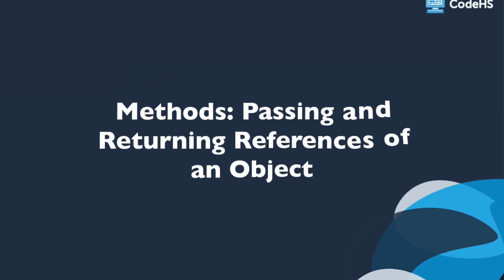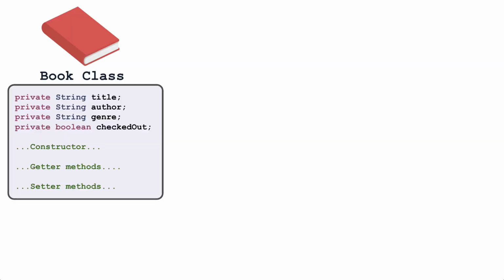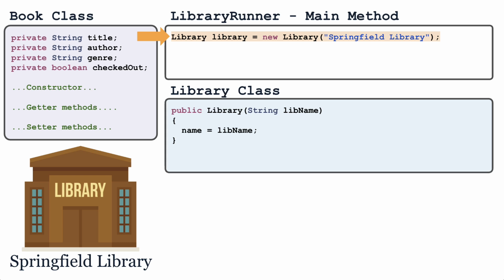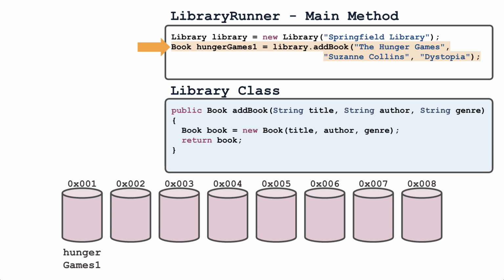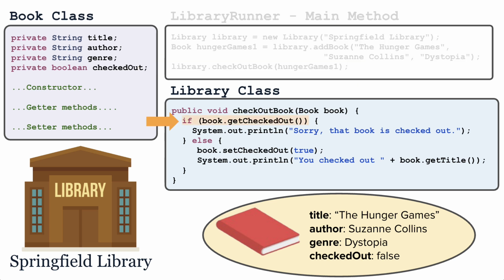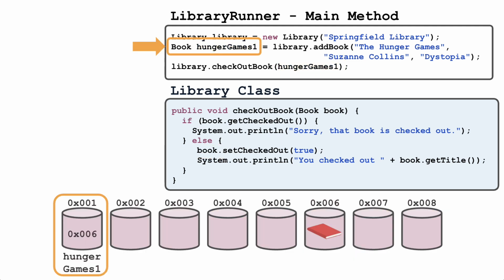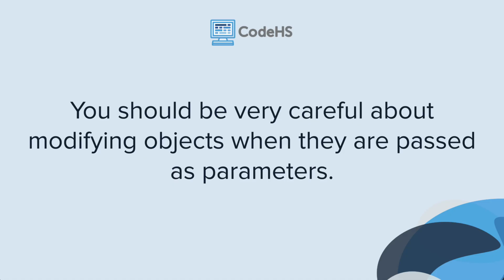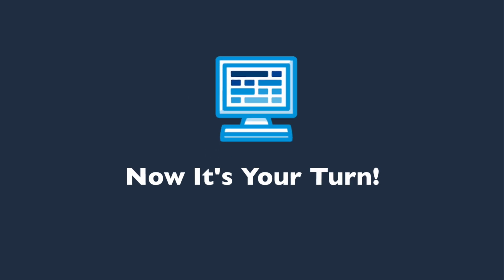Methods: Passing and Returning References of an Object